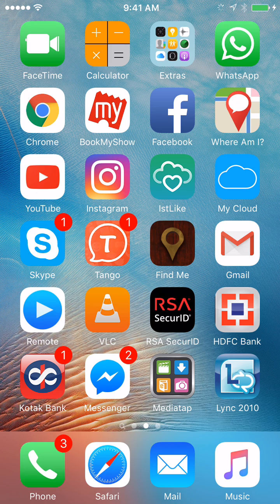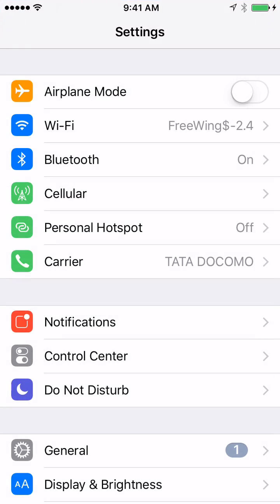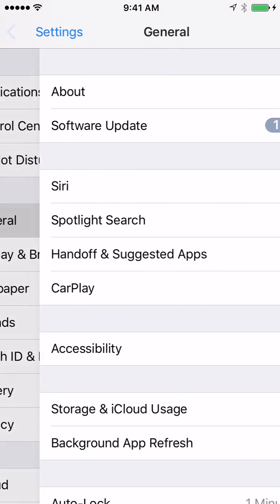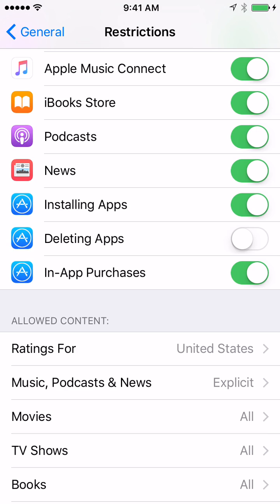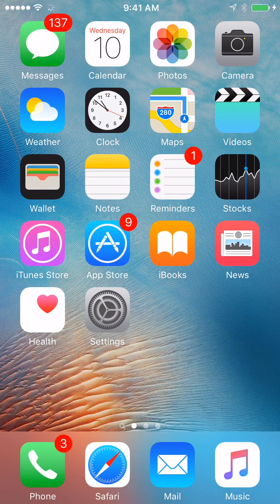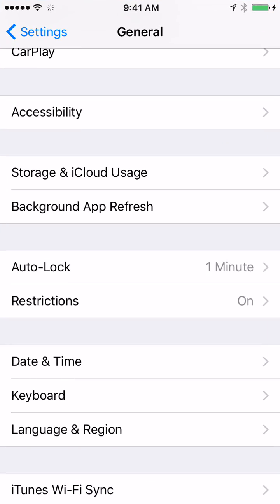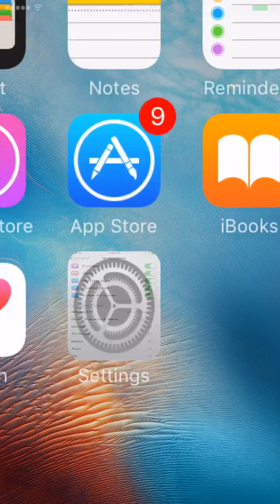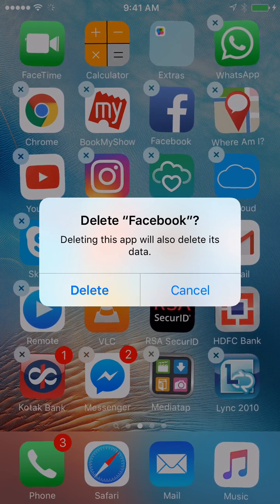Unable to delete apps in iphone or Ipad , 'X' does not appear- [fix] iphone tricks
A common problem that occurs for users of the Apple iPhone or iPad is the inability to delete apps. When you tap and hold the screen, an ‘X’ doesn’t appear in the upper-left corner of the icon as expected.

Solution 1:

Common reason there is no “X” is a restriction setting. Perhaps this setting was accidentally set and forgotten about.

Open “Settings“.
Select “General“.
Choose “Restrictions“.
Enter the password set for restrictions.
Set the “Deleting Apps” setting to “On” (green) so that it is allowed.
Once you ensure this setting is on, you should be able to remove apps without a problem.

Another reason the X may not appear is that it is an app that is built into Apple iOS. Apps such as Notes, Newsstand and Calendar cannot be removed.

Solution 2:

If you are using an iPhone that detects the pressure of your tap, be sure that you are lightly touch and hold the app icon, then the “X” should appear. When you’re done, press the “Home” button to return to the normal Home screen. This seems to be the most common issue.